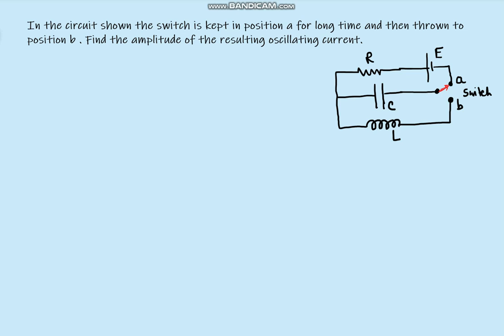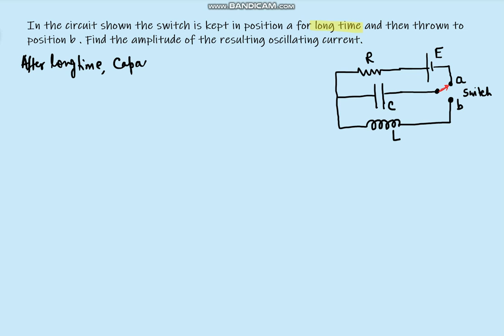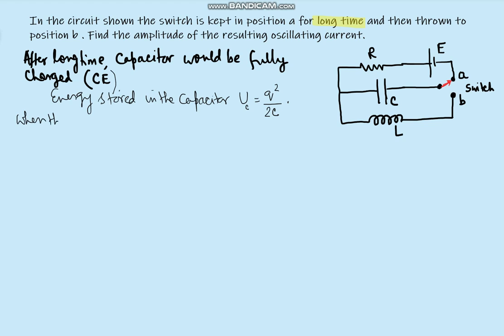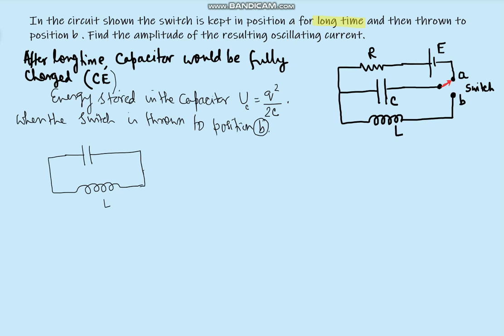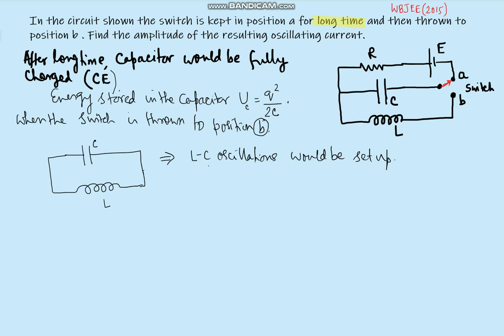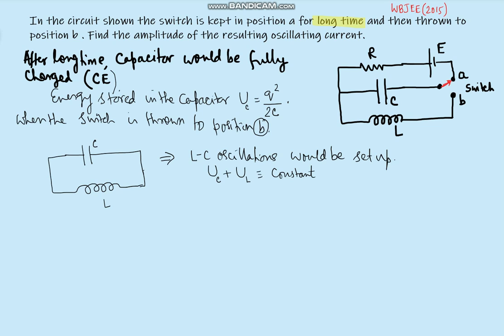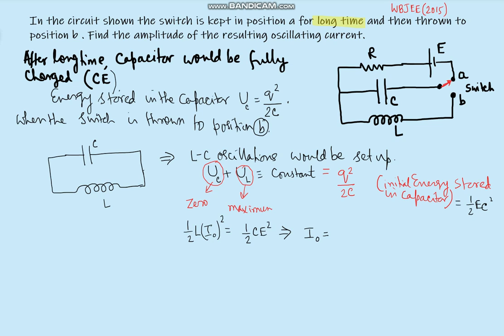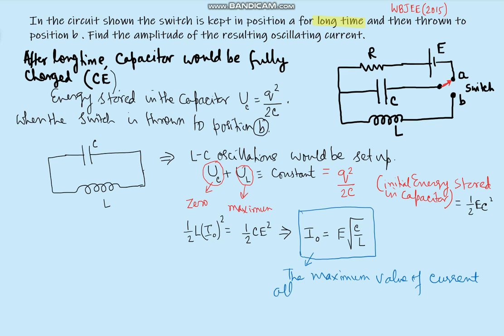L- C Oscillations (WBJEE 2015)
In the circuit shown in the video, the switch is kept in position a for a long time, and after that it is thrown to position b. Find the amplitude of the resulting oscillating current.